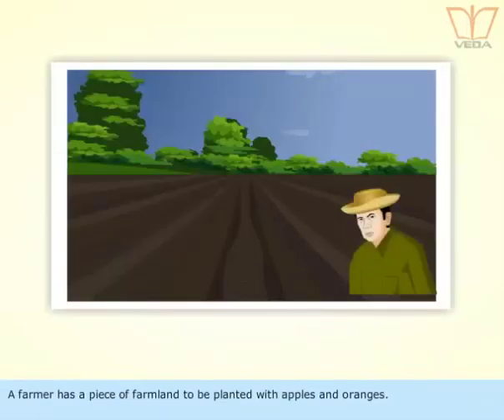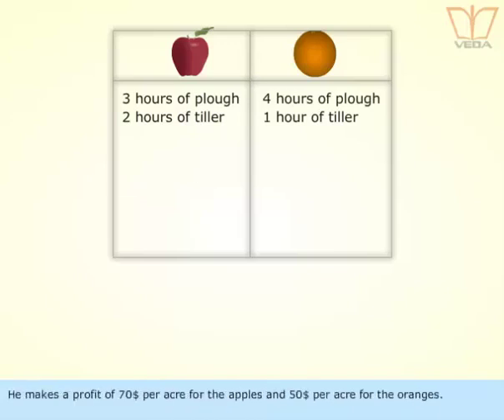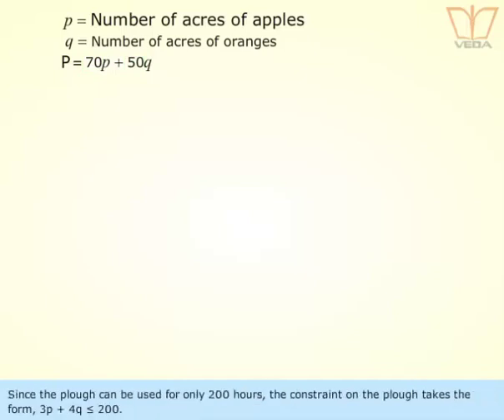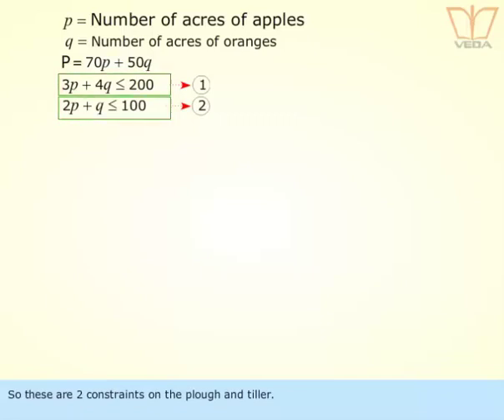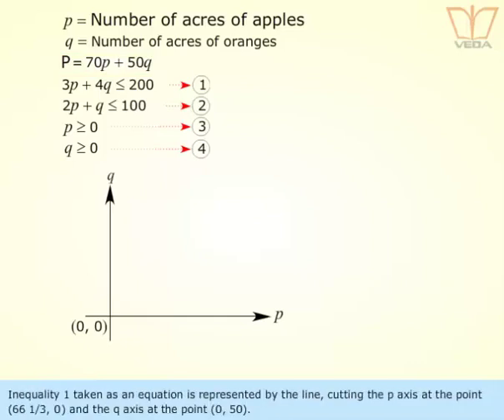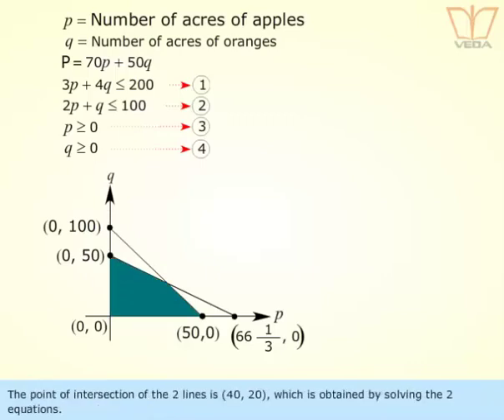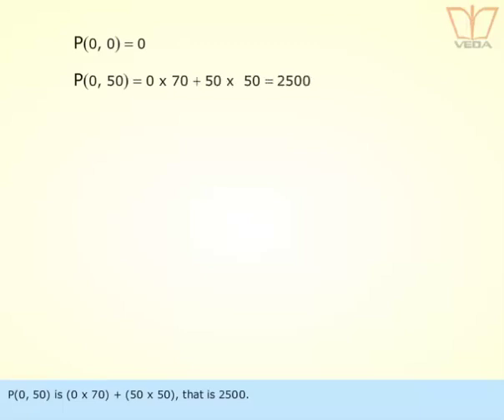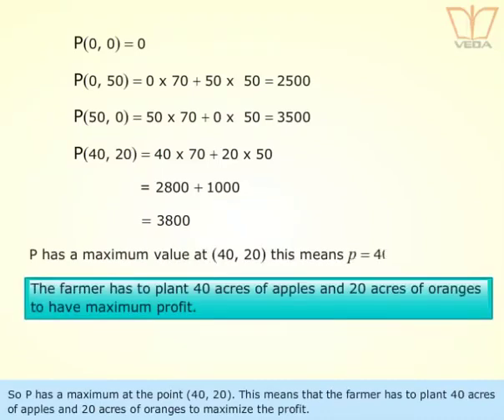Linear Programming CBSE 12 maths